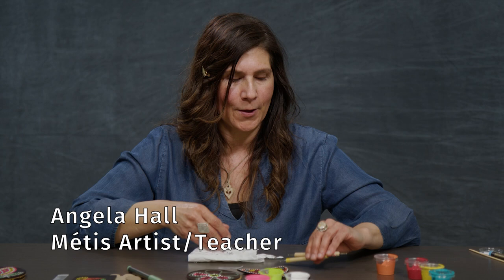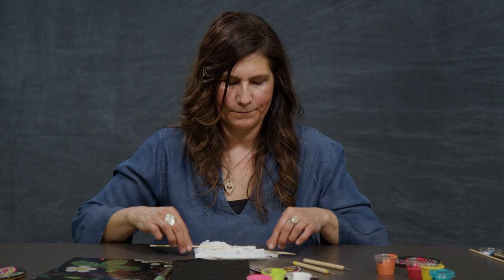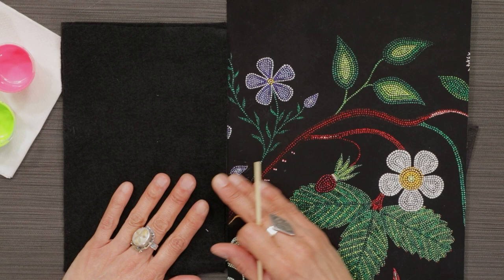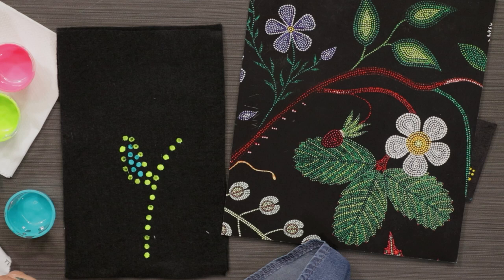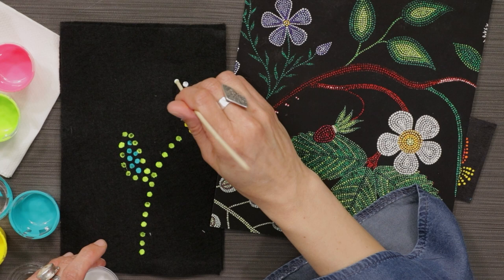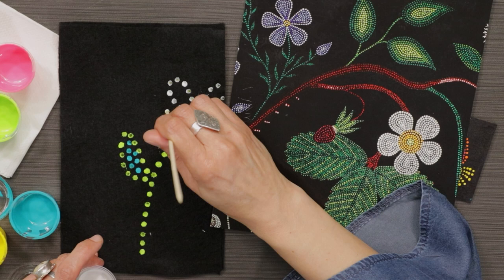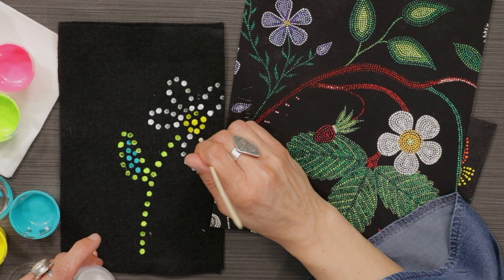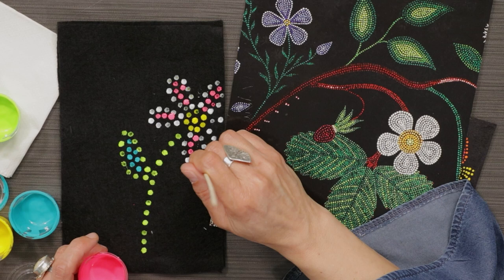Métis Dot Art - Felt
This video is a demonstration of Métis dot art, done in a freehand style on black felt. Bold, vibrant colours are used to represent beadwork. Various floral and plant designs can be created through this freehand pointillism technique.